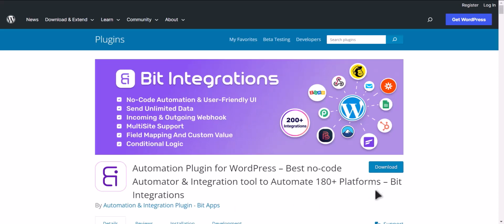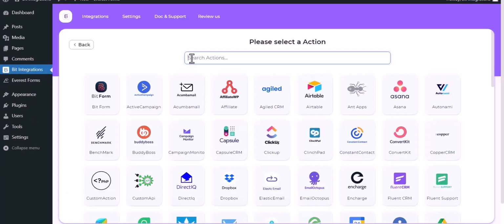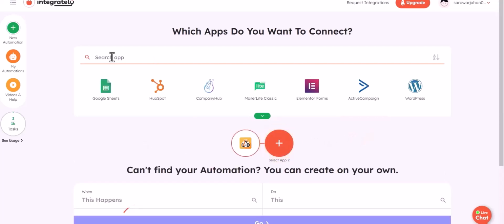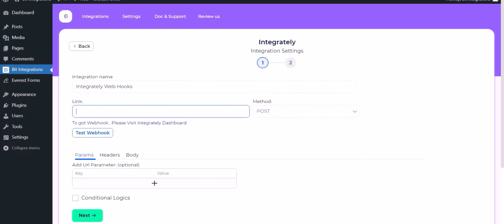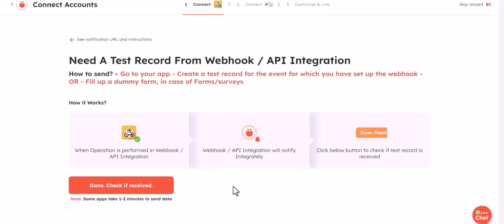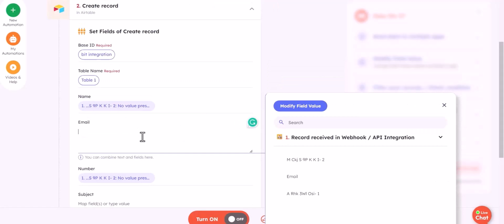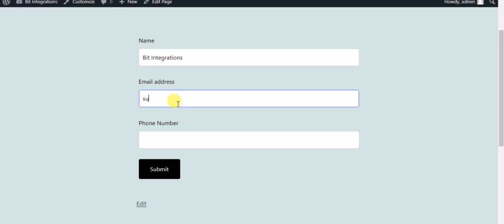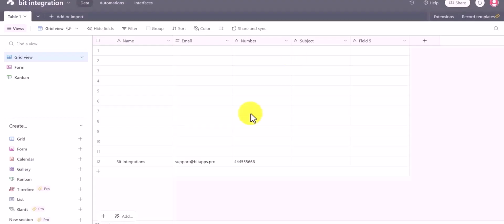Integrating Happyforms with Integrately | Step-by-Step Tutorial | Bit Integrations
Unlock the full potential of automation with our latest tutorial! Dive into the world of seamless integration as we demonstrate how to connect Happyforms with Integrately, a powerful automation platform, using the Bit Integrations WordPress plugin.

Discover the possibilities of combining Happyforms and Integrately to streamline your workflows, automate tasks, and enhance your efficiency.

Highlights of the Tutorial:
✅ Step-by-step guide to integrating Happyforms with Integrately using the Bit Integrations WordPress plugin.
✅ Learn how to create complex automation scenarios by linking Happyforms and Integrately.

Whether you're a business professional, marketer, or enthusiast, this integration opens doors to innovative automation workflows. Don't miss our tutorial on integrating Happyforms with Integrately using Bit Integrations.

📹 Ready to harness the power of automation? Learn how to integrate Happyforms with Integrately using Bit Integrations, and take your automation efforts to the next level. 🚀